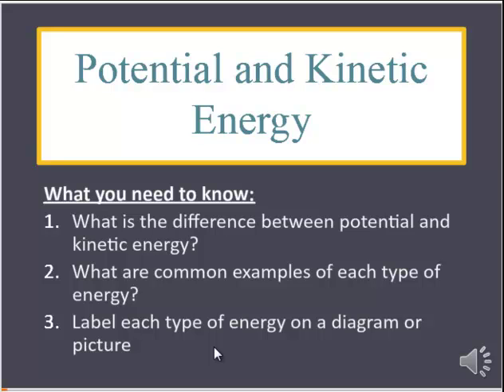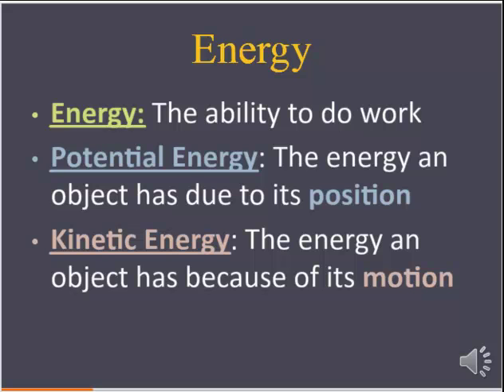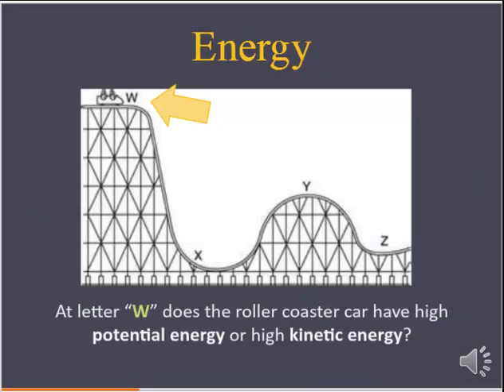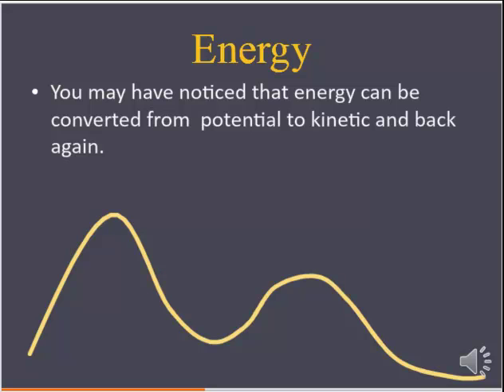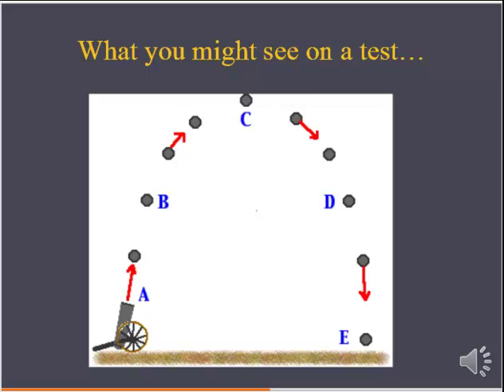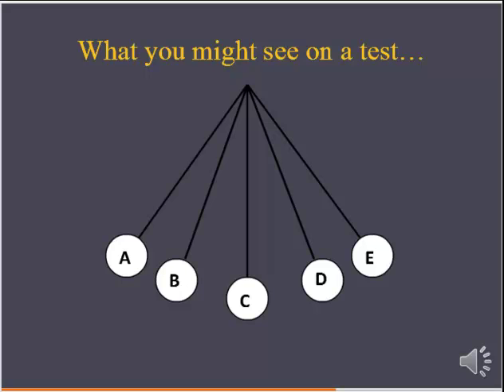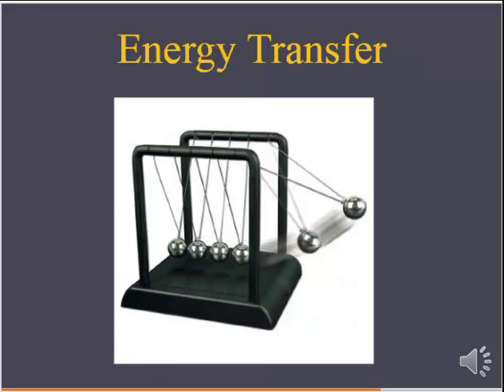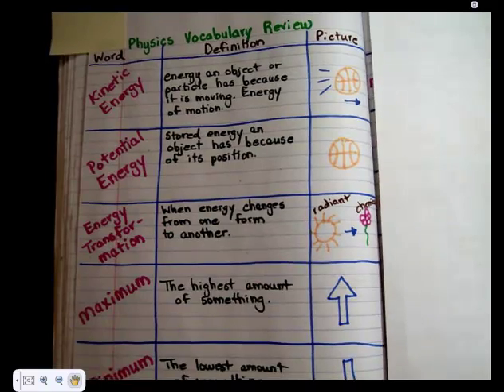Potential and Kinetic Energy Review Vocabulary